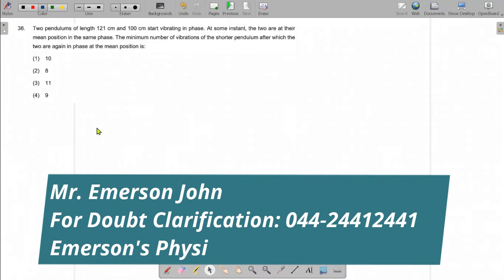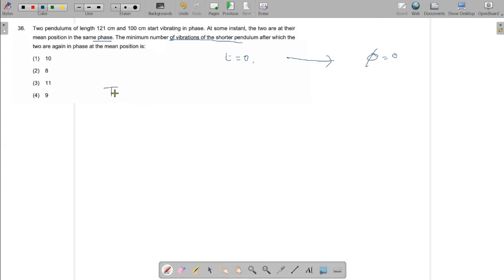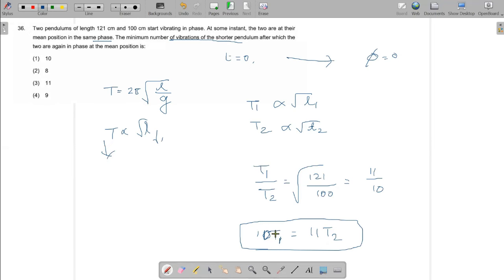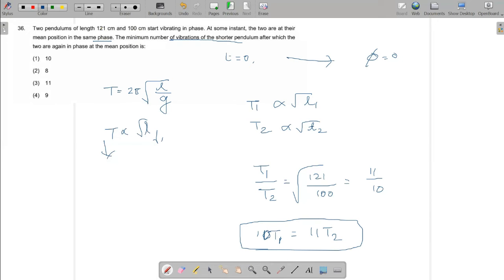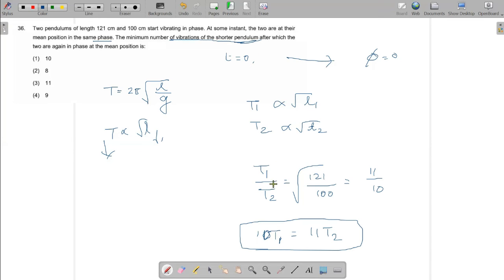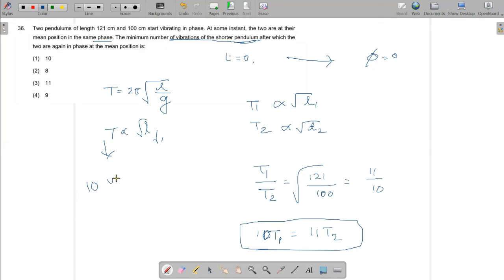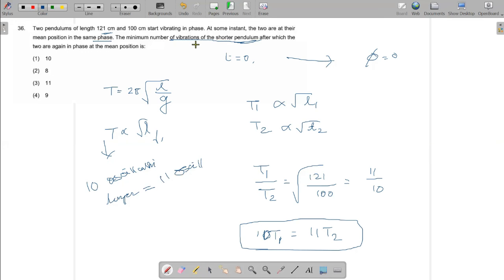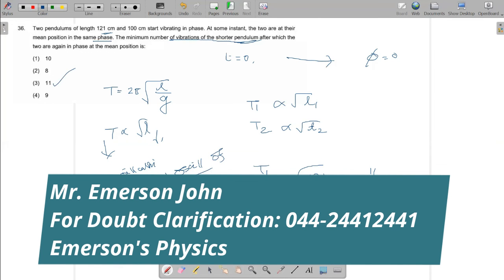36. Two pendulums of length 121 cm and 100 cm start vibrating in phase. At some instant, the two are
NEET - 2022 Physics Question Paper Solved Problem wise.